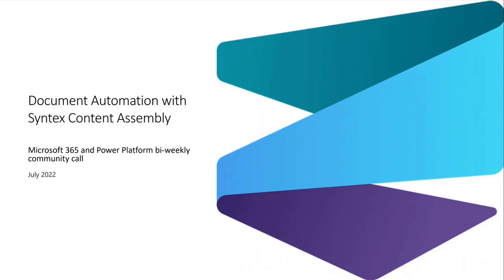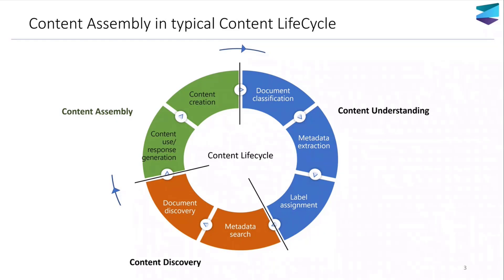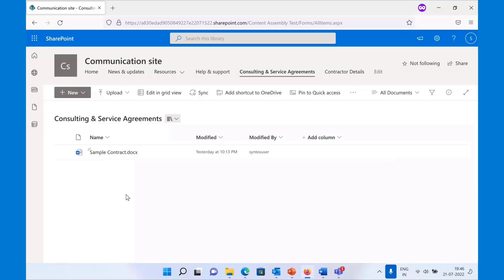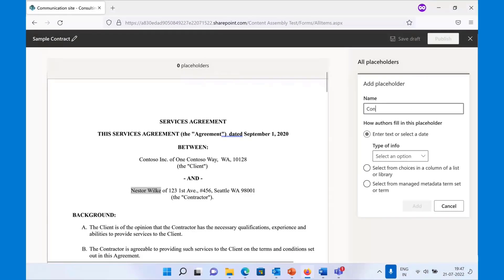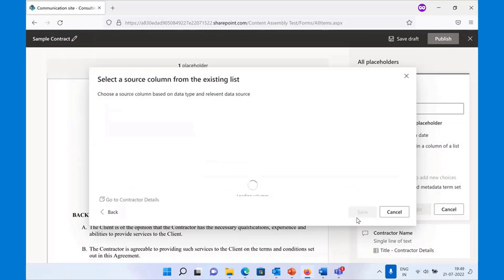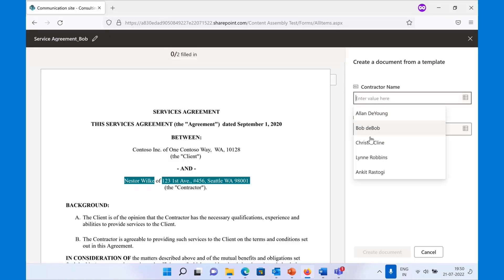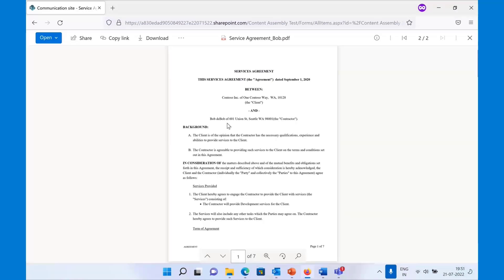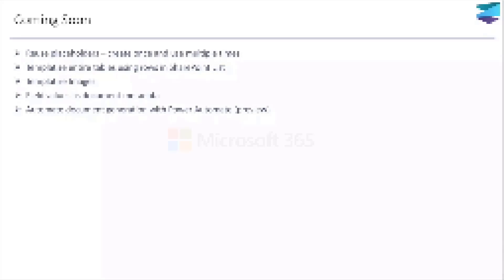Document automation using Microsoft SharePoint Syntex Content Assembly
The content lifecycle broadly includes content understanding, discovery and assembly. In this 8-minute developer focused demo, Ankit Rastogi focuses on Syntax AI assisted content assembly capabilities namely content use/response generation and content creation from extracted insights.  Build a content assembly contract template. In template, add content placeholders – for name, address. Road map includes reuse placeholders, templatizing tables and images, using field values as document metadata, and automating document generation with Power Automate.  This PnP Community demo is taken from the Microsoft 365 & Power Platform Development Community call recorded on July 21, 2022.

Demo Presenter
• Ankit Rastogi (Microsoft)

Supporting materials
• Article – Automate creation of new documents with SharePoint Syntex Content Assembly